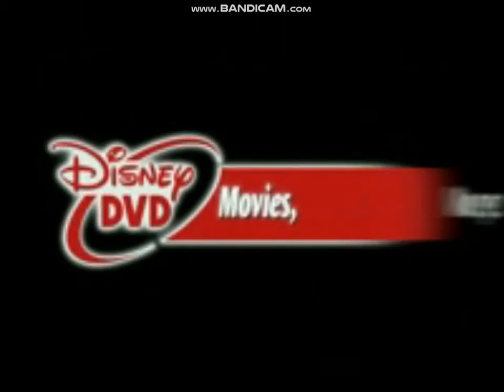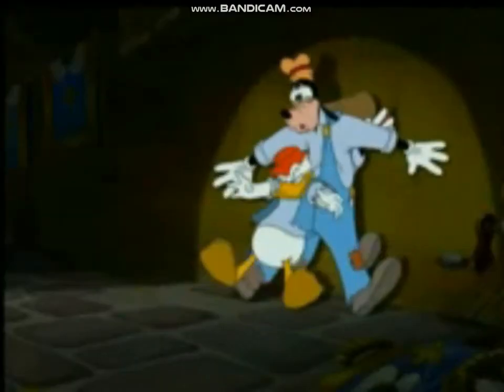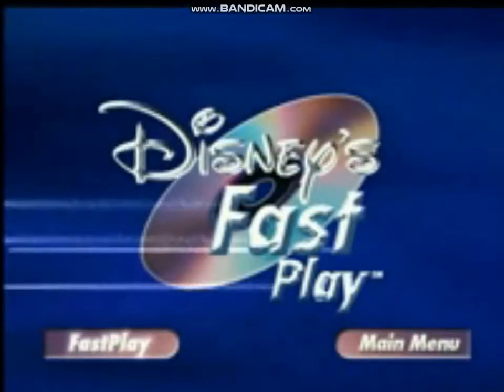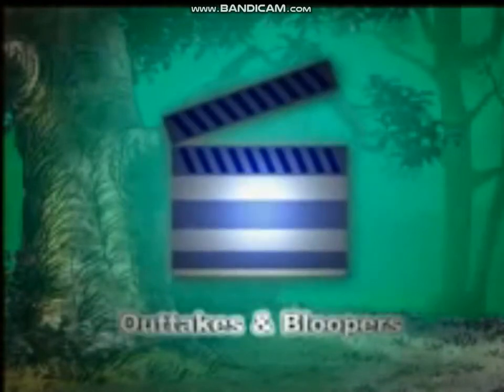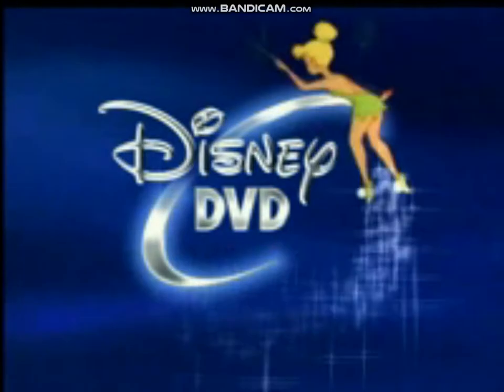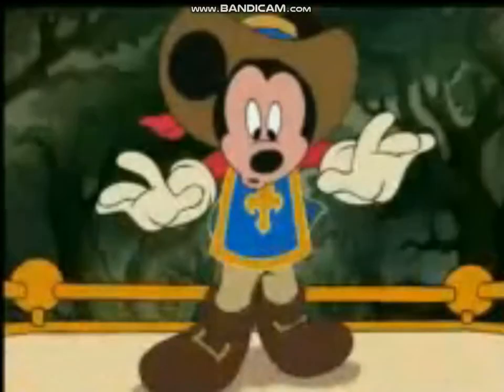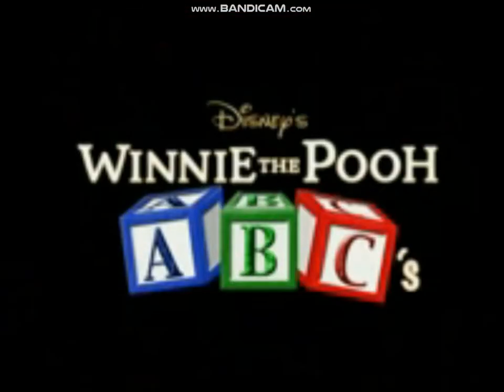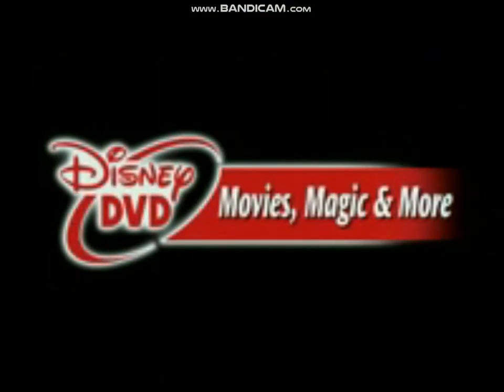Disney DVD Trailer